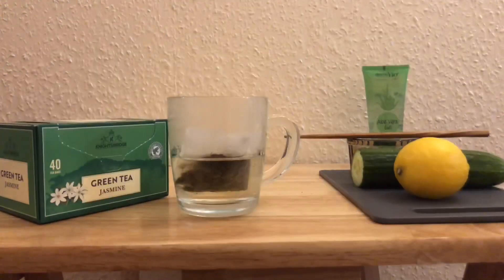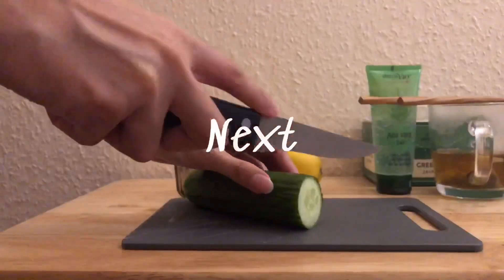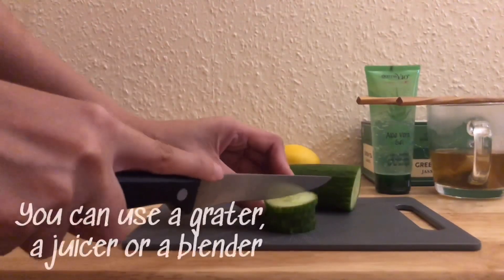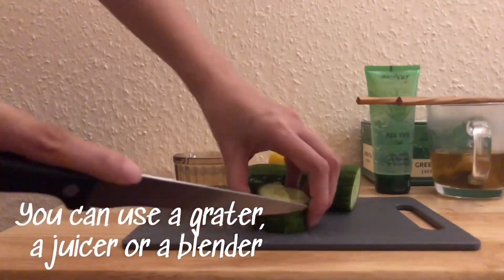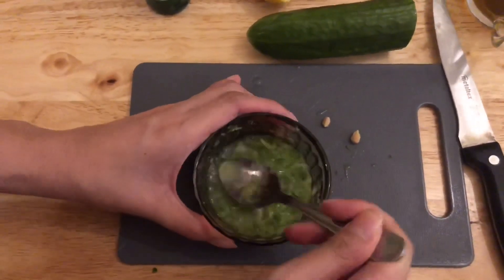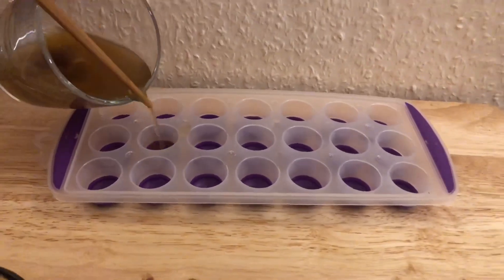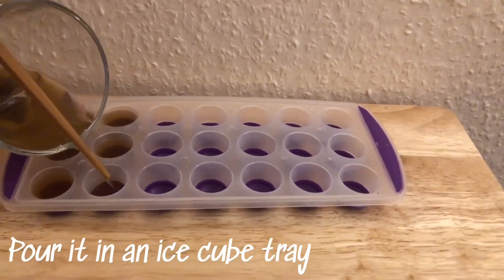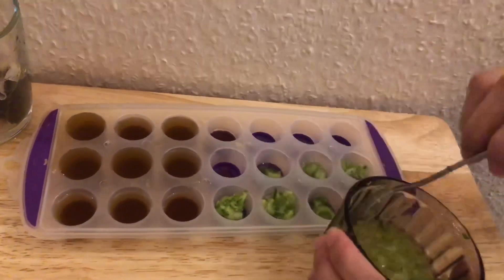DIY | Ice cube for face | Benefits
Ice cube is very effective and beneficial face mask
You can easily make. For example
Normal ice cube
milk ice cube
Coffee ice cube
Peppermint tea ice cube
Etc...